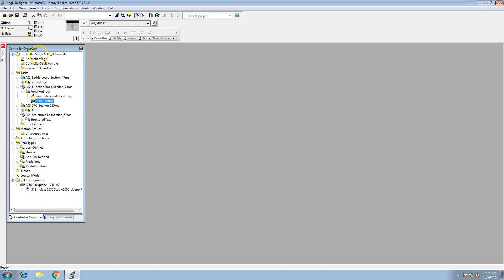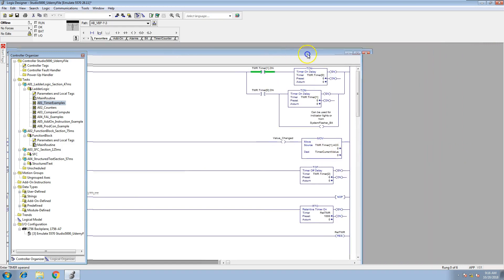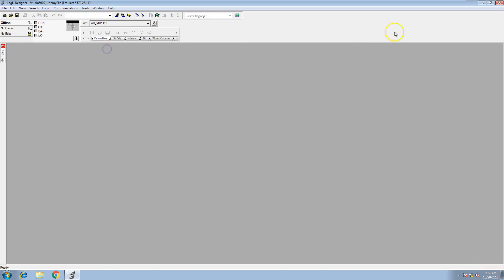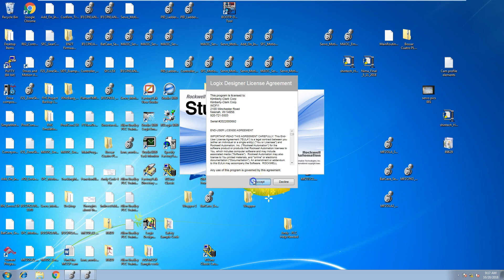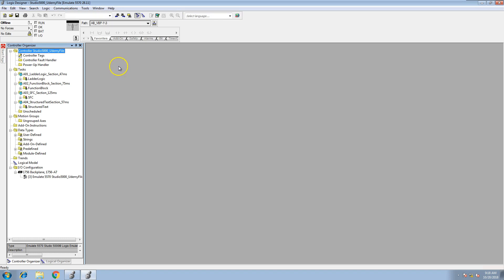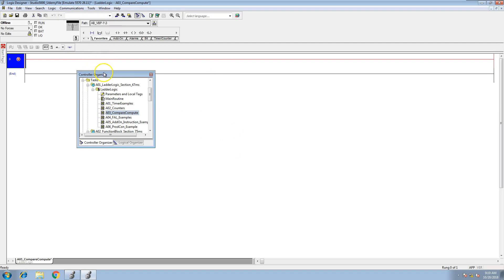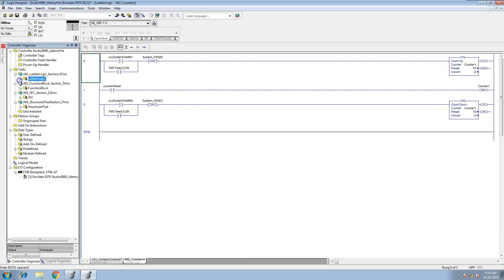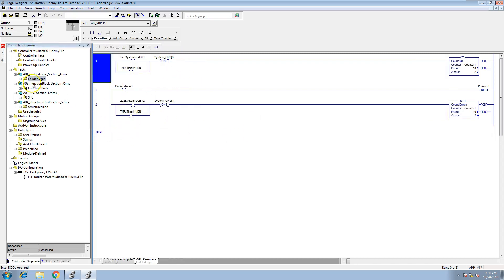Studio 5000 Controller Organizer Re Dock Quick Tips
Here are two tips to being able to dock your Studio 5000 controller organizer if by chance you had to move it or it became un-docked.

Studio 5000 has two options to do this and they are not so obvious so this is why I made this video.

NOTE:

Below, I have a few options for you and just so you know, you can either keep fighting the world of controls or you can start taking steps forward today with the training I have made or what I recommend. I have no doubt that you will be 10 times better if you take what I am saying seriously, designed for you so get started today.

These courses have a money back guarantee, my students have voted these courses the best servo courses on the internet.

Thanks,

Shane